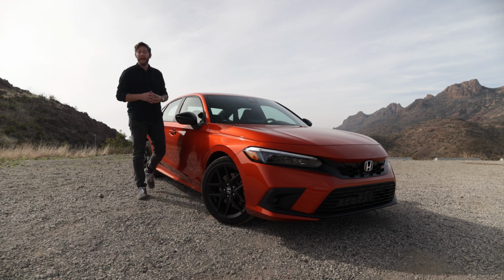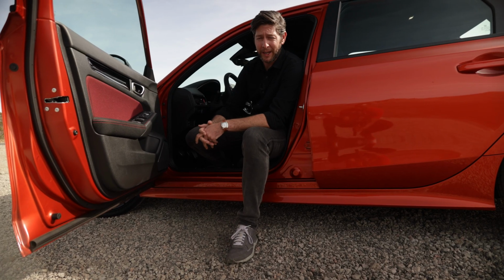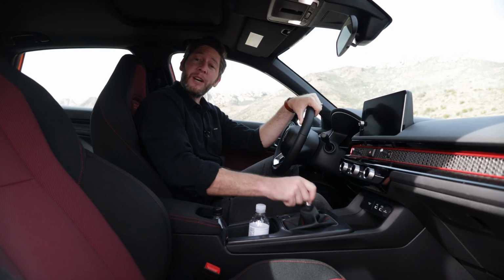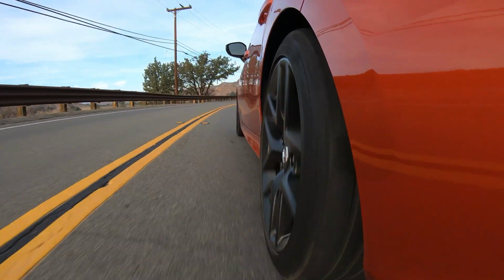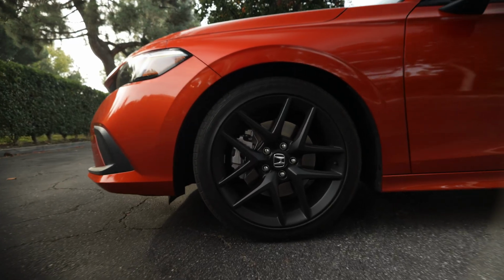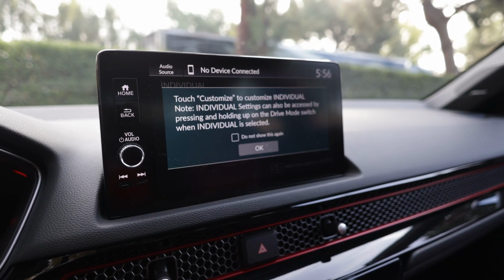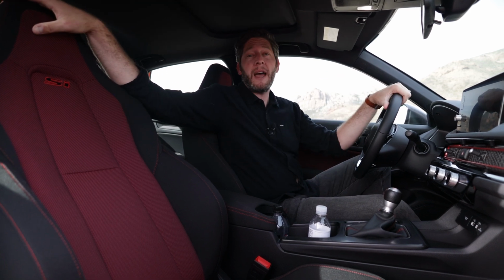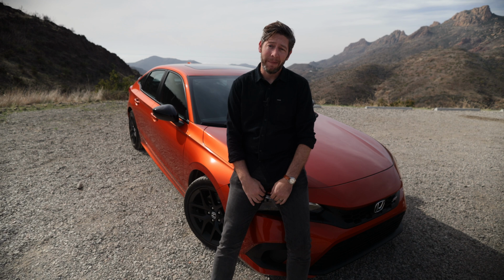2022 Honda Civic Si First Drive!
The all-new 2022 Honda Civic Si is here and we're happy to report that it drives wonderfully! Riding on the 11th-gen Civic bones but made sportier, this is an affordable, daily driver compact sport sedan done right. It's great inside with proper tech and comfortable seats. The driving dynamics are excellent. And the price is right, starting at $28,315.